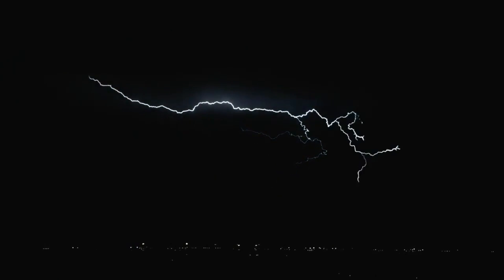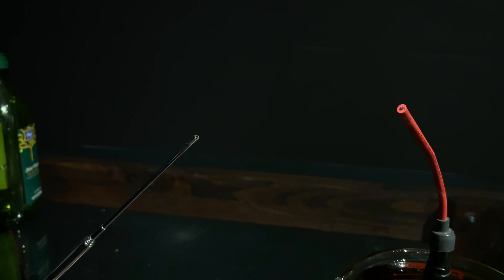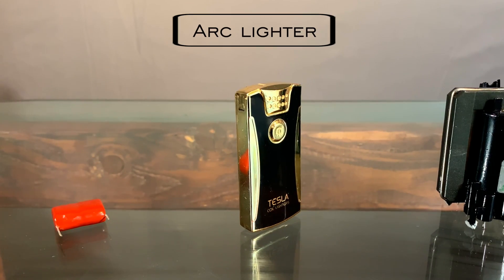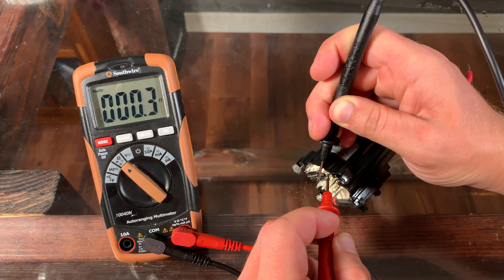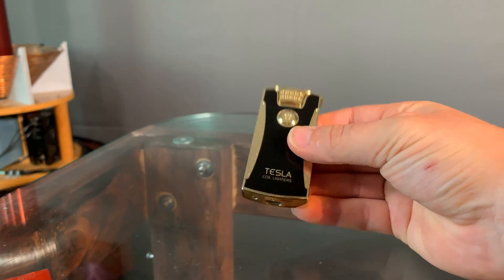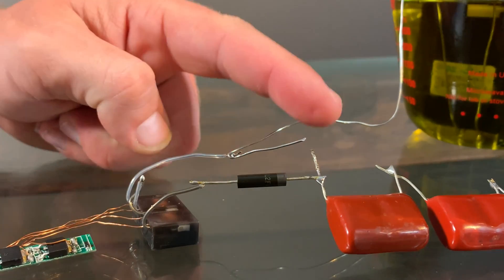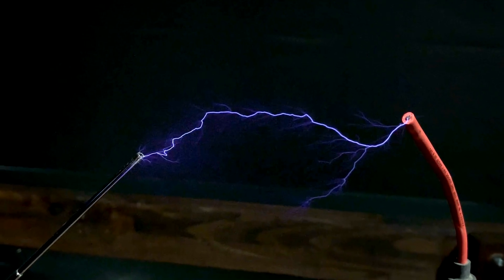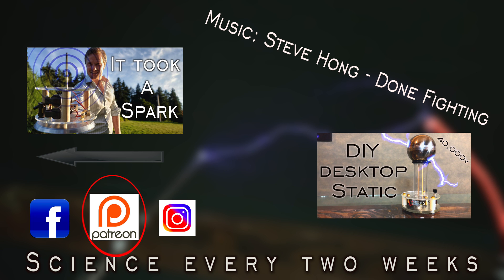DIY 100,000 Volt Arc Lighter Impulse Generator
Hacking both an Arc lighter and flyback transformer, I demonstrate possibly the easiest way to make lightning-like discharges. This method is simple, effective, and produces close to 100kV. Good luck looking at lighters the same after this.

High voltage diode
High voltage capacitor
Flyback transformer
*NOTE: flybacks WILL have a shorter lifespan with this application*

DIY lightning generator from Arc lighter